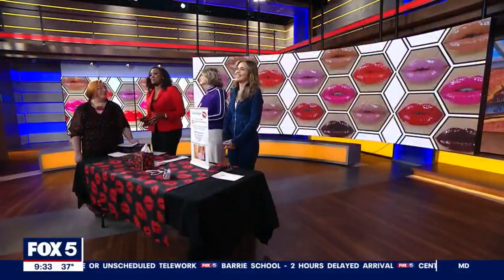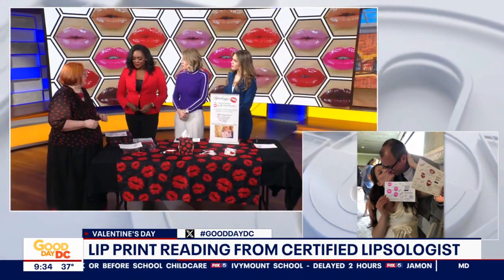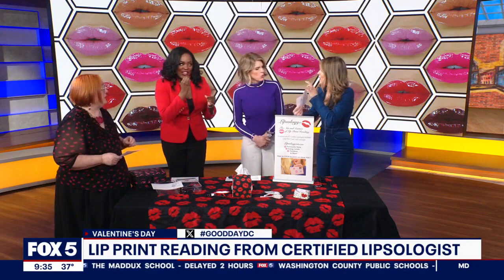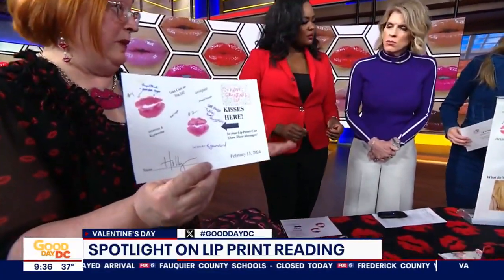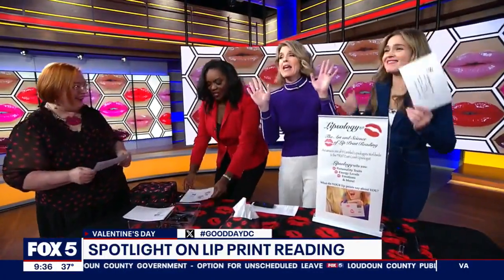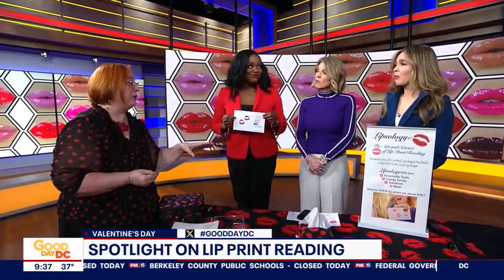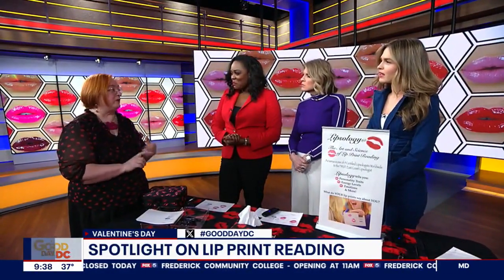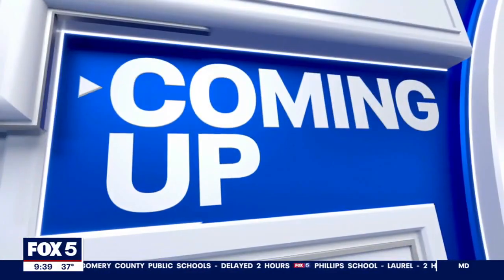Good Day DC Segment - Lip print reading fun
Ariana does Lipsology for the gals at Fox Channel 5 - Good Day DC on Galentines Day - February 13, 2024